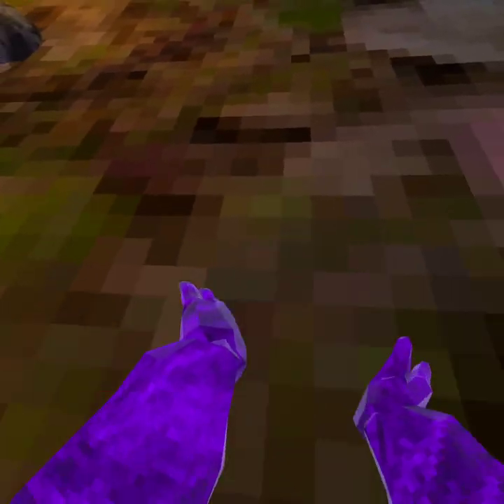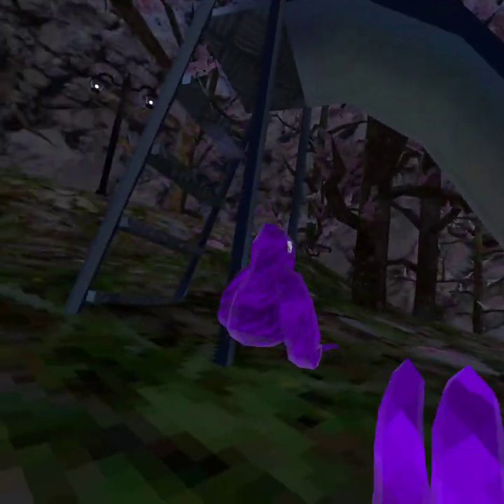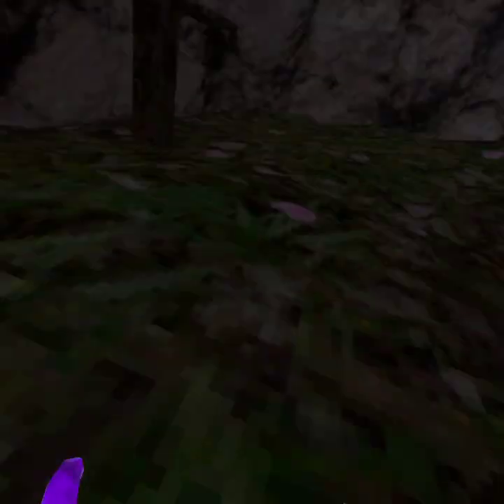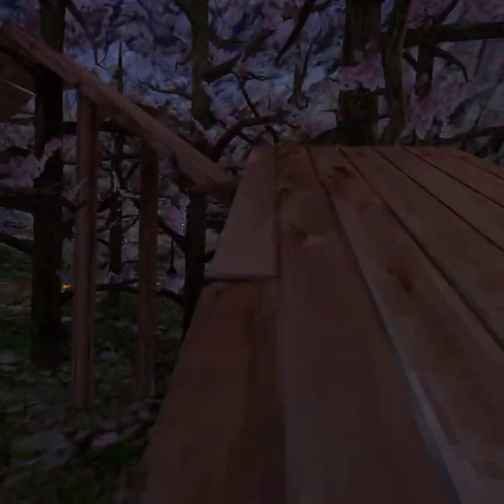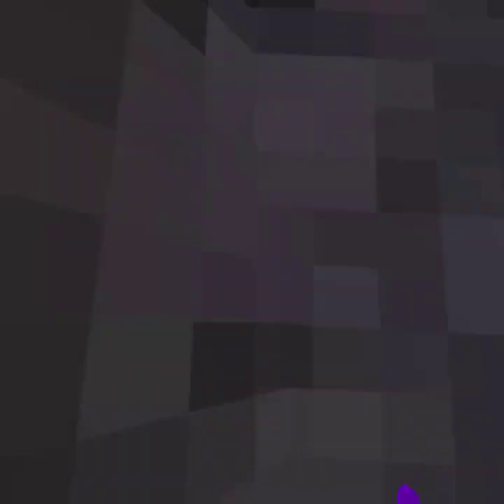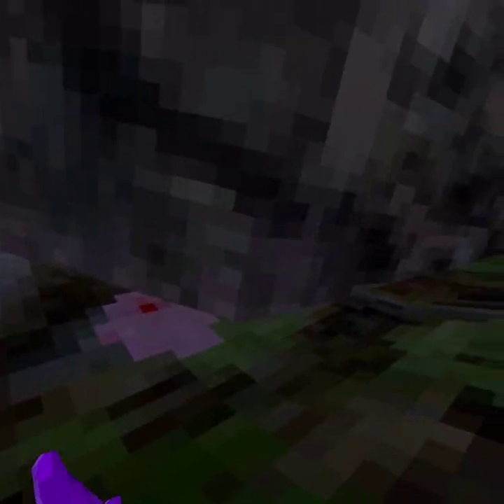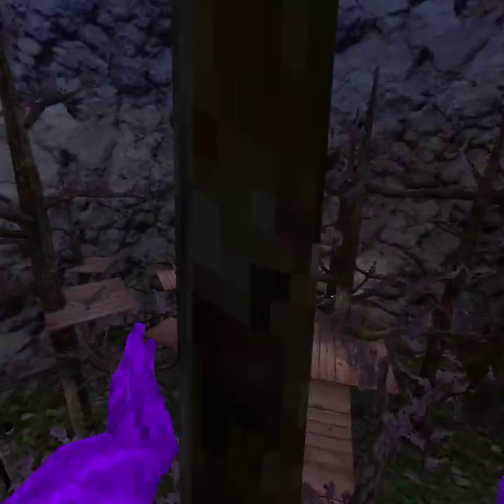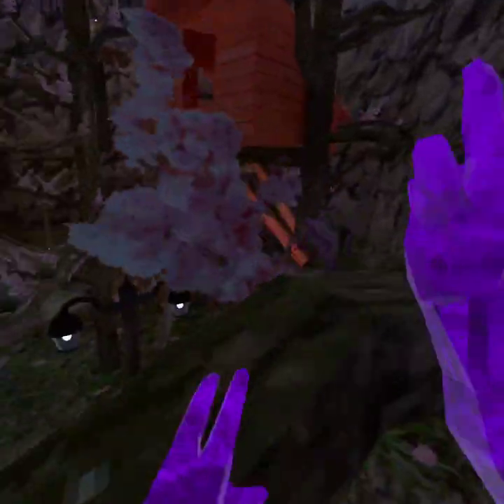totourial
how to play gorilla tag